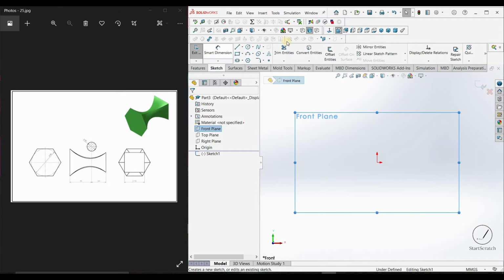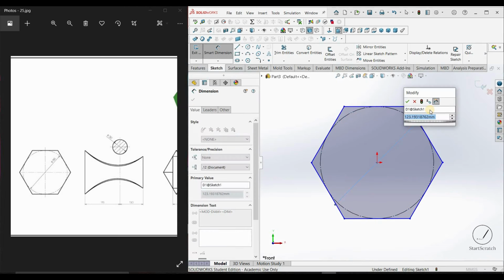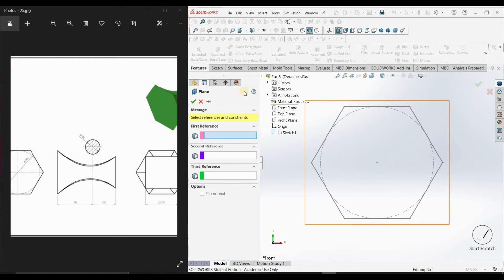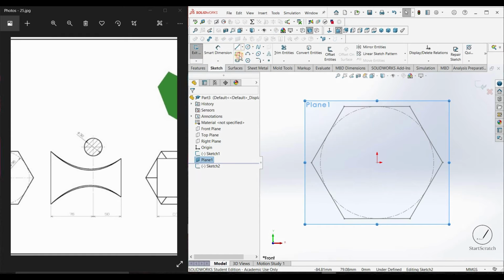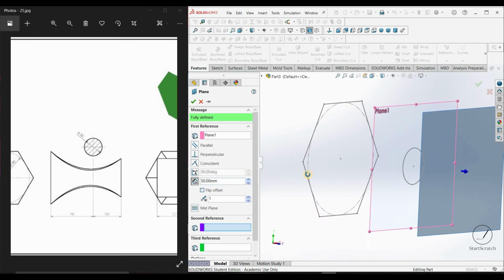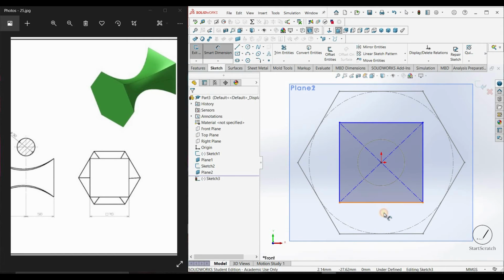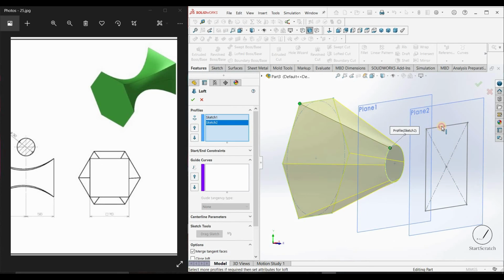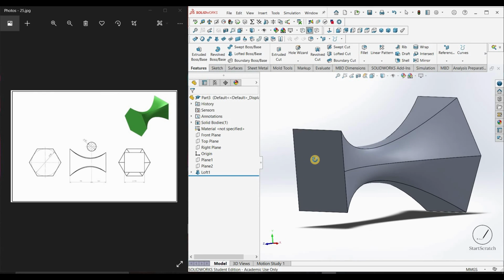SolidWorks | Challenge 25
This is the 25th exercise of the 30 Days Solidworks Challenge.

1.Which is NOT a reference geometry feature?
2.What keyboard shortcut do you use to zoom out?
3.When changing a dimension the model displayed change?

1. Your name will be displayed for the courses you create on this channel.
2. Recognition of your work on various social media platforms.
3. Base pay for creating course + Incentives
4. Endorsement of your skills